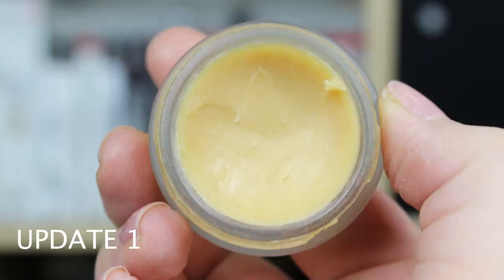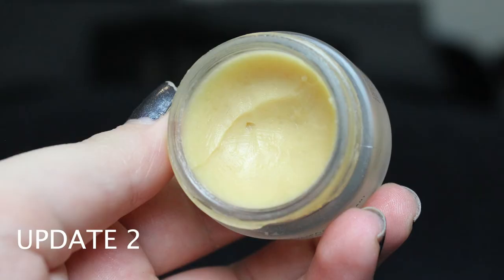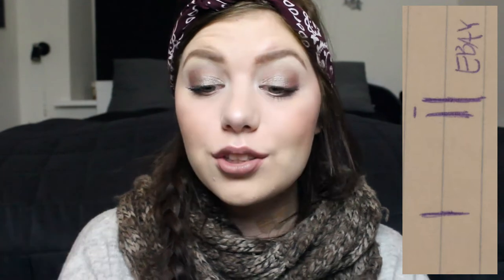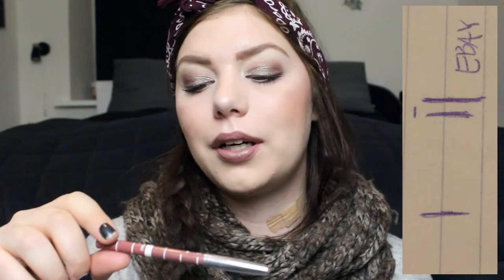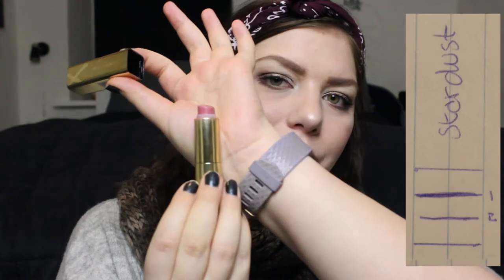LIP SERVICE PROJECT PAN | UPDATE 2 // COLLAB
Master list :  PLEASE FOLLOW ALL THE LOVELY LADIES!

Collaborators:
Connie @letsgetitpanned
Sarah @myaddictions813
Jennifer @jensbeautystash
KLB @teacher_incognito
Tammy @katelee1989
Samantha @samaantha.adams
Anastasia  @anatase.ceridwen
Paula @abeautygurumademedoit
Eda @edasprojectpan
Kathy @kazam2213
Kate  @kate_elizabeth92
Ceylan @ceylovesmakeup
Kayla @beautylover211
Jennifer @Jengirl37
Esmerelda @simplyesmee_empties
Melissa @reilly9660
Laura @love_loo_loo
Eshita
Catarina @cat.vb
Kayla @beautylover211
Emma @pastelgemem
Cailyn @projectpanner99
Nikita @beautybynikitaana
Amanda @xoxocherrybombbeauty
jenn @sparklezandstuffz
Roos Rhvlmns
Rania @rdloverbunny
Loretto @toomanyreds
Haley @haley0614
Magda @eyes_on_regularmakeup
Cathline Doucet
Theresa Newman @tvunewman
Katie @Katescandlesandwax
Noemie @onmywaytopan
Jenn Ryan
Michelle @sparkles.beauty.geek
Nanna @Nannasunivers